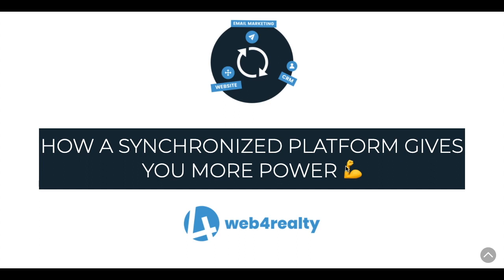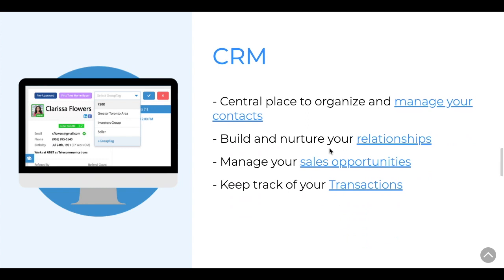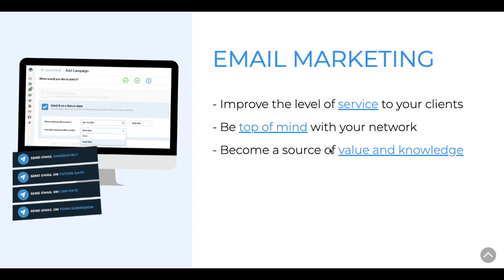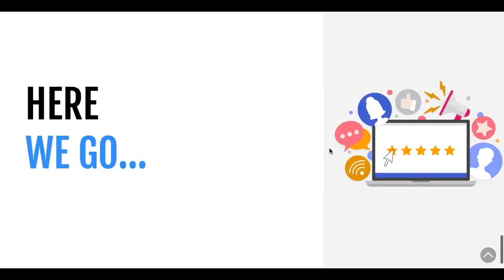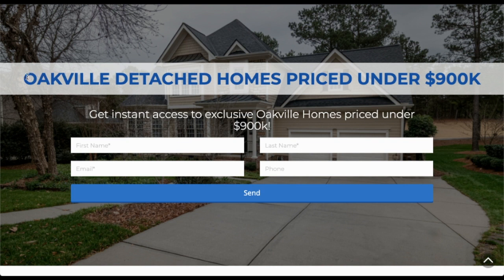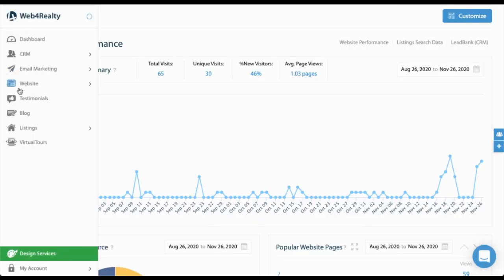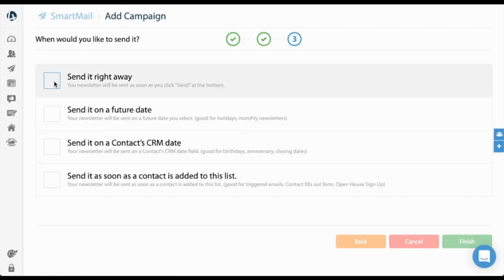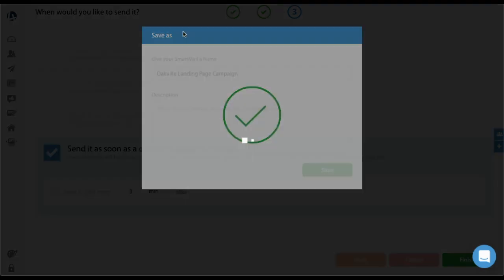Why Having a Synchronized Website, CRM and Email Marketing System Gives you More Value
→ Get a Beautiful Real Estate Website with IDX for Under $30/Month

This demo shows you why having a synchronized website, CRM and email marketing system gives you more value.

We go through the entire cycle of creating a landing page on your website, how a lead gets funnelled and organized into the CRM, and how you can then automatically communicate with that lead on auto-pilot.

6 min mark - How to create a beautiful and enticing landing page through PageManager in less than three minutes.

9 min mark - How to create a segment for leads coming in from the landing page.

10 min mark - How to create a campaign that automatically emails leads that fill out the landing page.